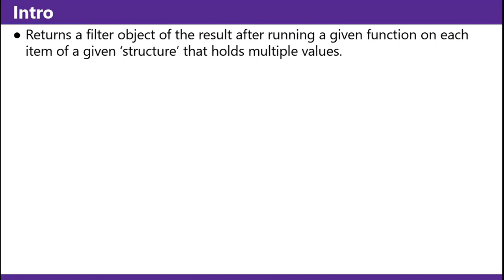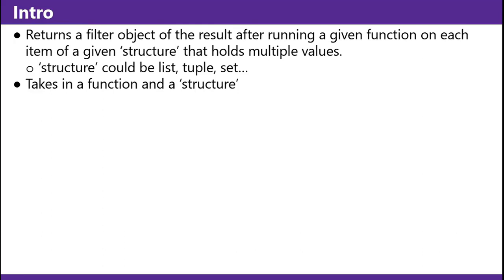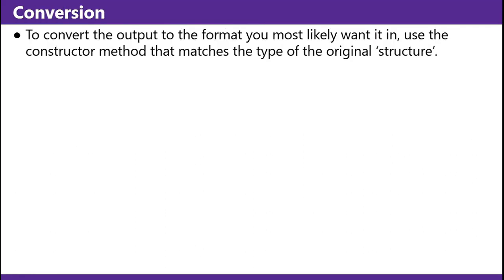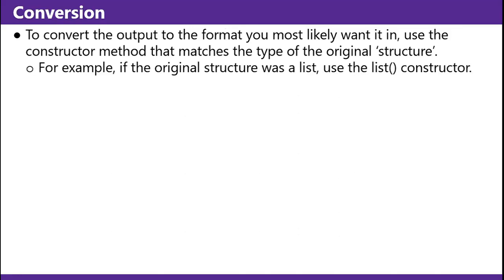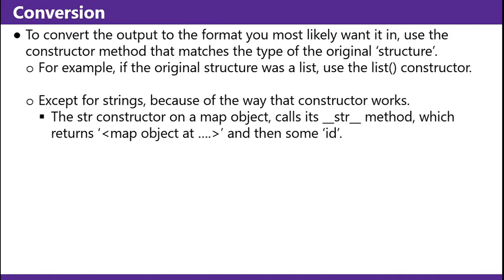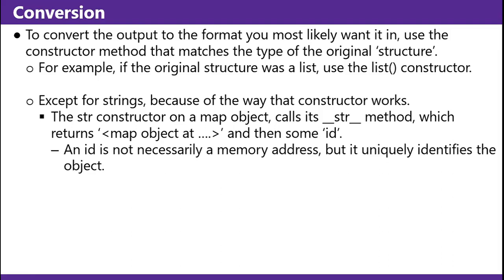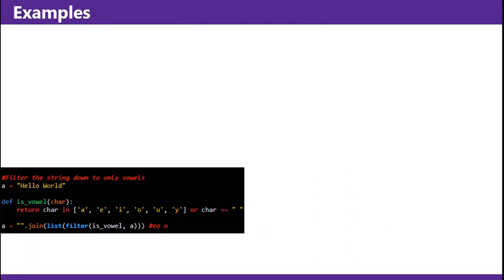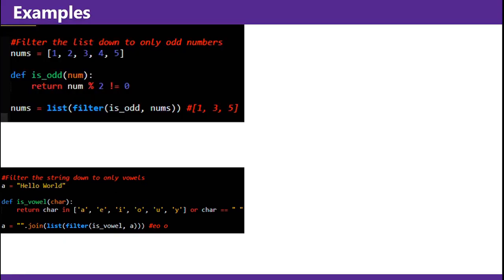Python Filter Function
Learn how to use the filter function in Python in this concise tutorial. filter is one of Python's 71 built-in functions. This video explains the usage of the filter function, and provides examples of how to filter lists and other sequences of elements in Python.